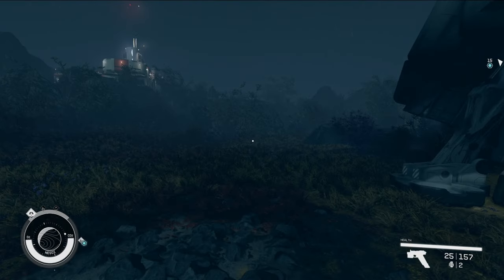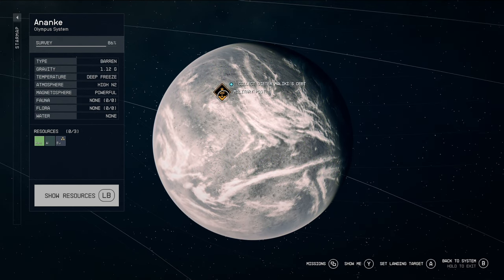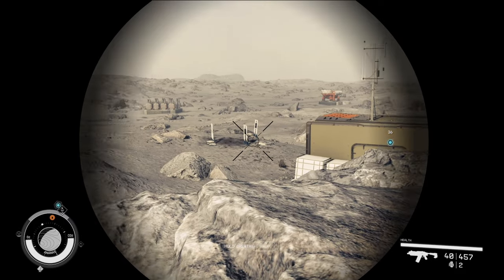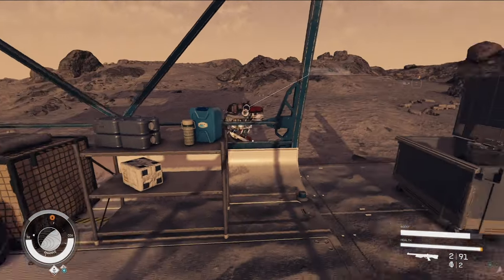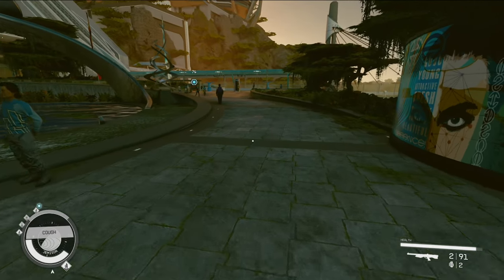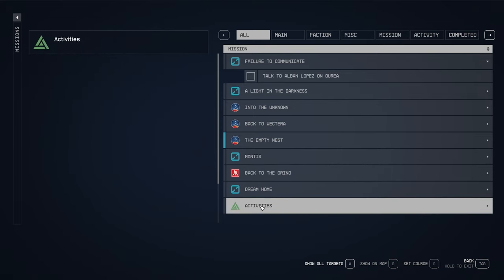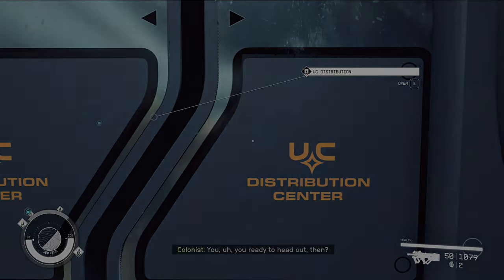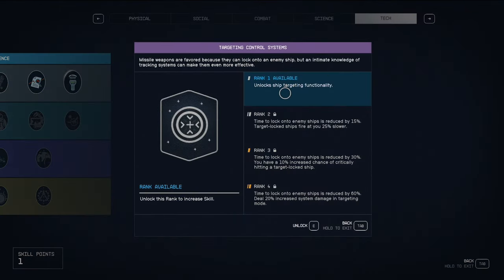Starfield #09 - Debt Collector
Mostly vanilla play through of Starfield.